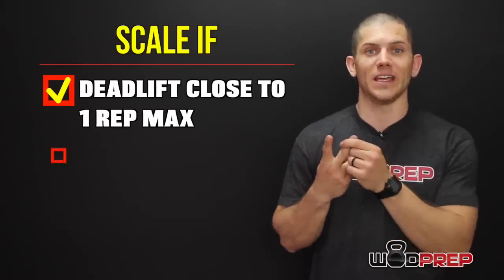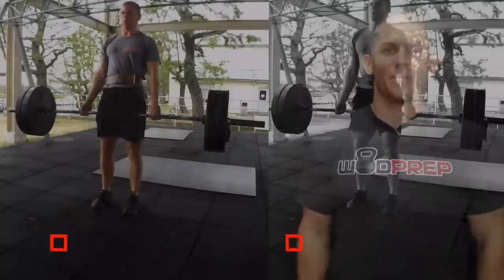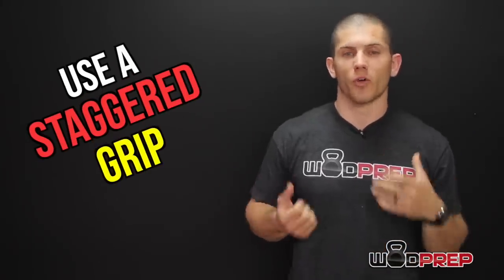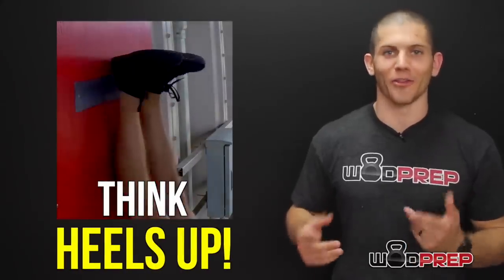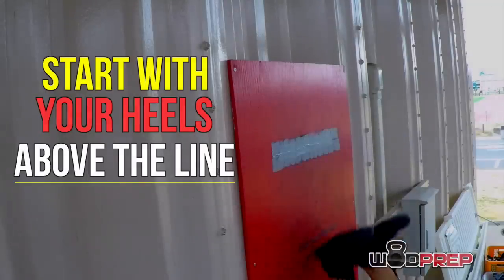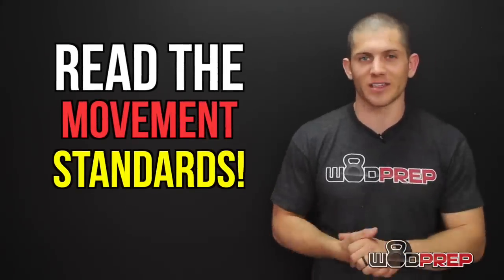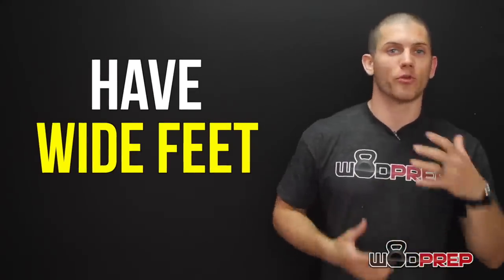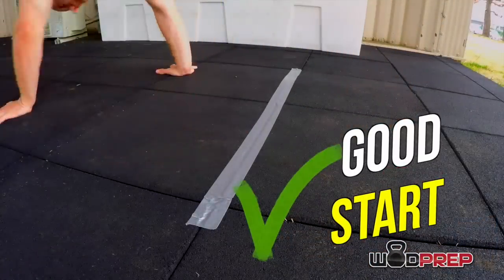CrossFit® Open 18.4 WOD Tips & Strategy [WODprep OFFICIAL!]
CrossFit Open 18.4 Workout Tips & Strategy from WODprep! to get the free training guide to go along with this video for Open WOD 18.4. Also, here are some more video suggestions for you to help with HSPU and HSW...

CLICK "SHOW MORE" For Free Training!
Hey.

My name is Ben Dziwulski and I am the creator of WODprep- a resource designed specifically for you- the fitness athlete!

With so much information being thrown around, I want my content to cut through the noise and give you great action steps to improve your fitness.

WODprep's mission is this:

"Provide simple, effective, and inspiring functional fitness coaching for people all over the world."

I am "no fluff" and "no B.S". . .just tactics that have worked at my own gym or in my own competition training.

I'd love to hear your thoughts. Thank you for being a part of the WODprep family!

If you want more WODprep content . . . (and to really take your training to the next level) here is where you can find me:

Working on Double Unders? This will help!

Struggle with Shoulder Mobility? This is for you!

-Ben Dziwulski, WODprep